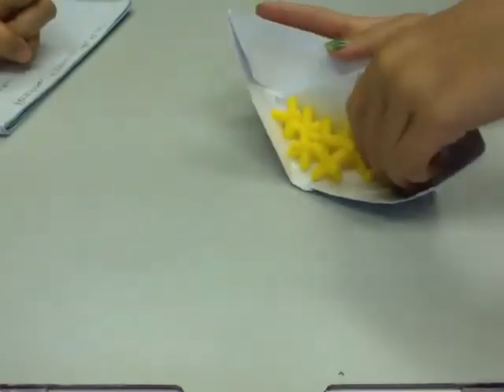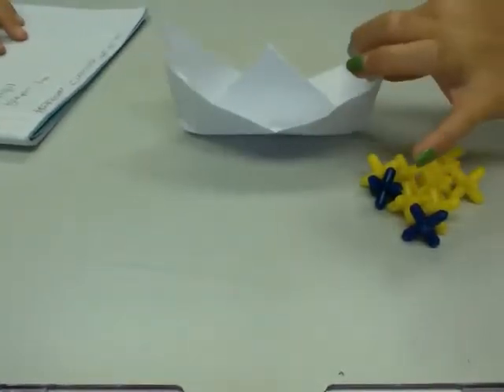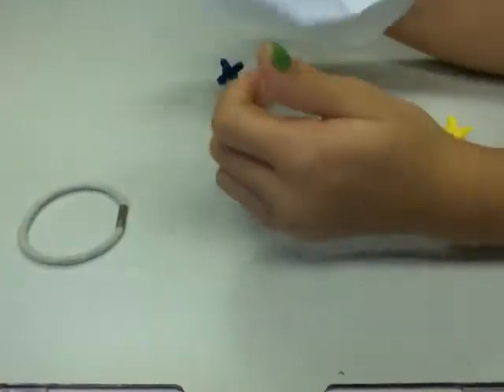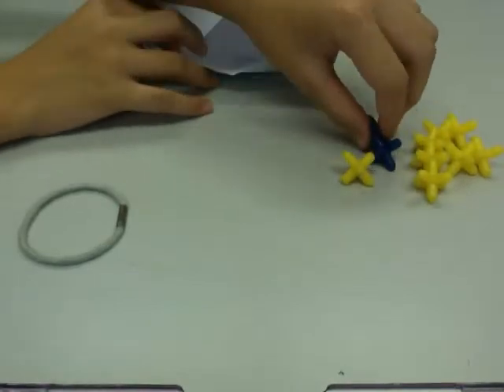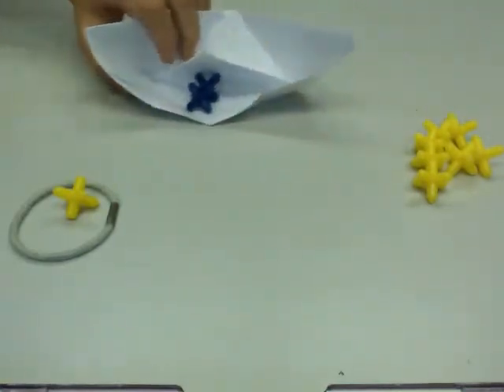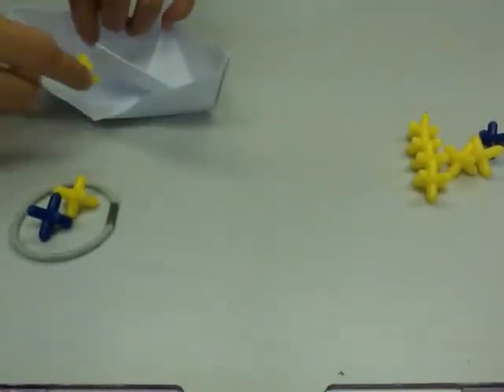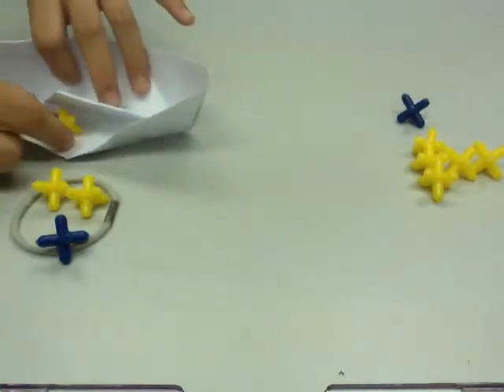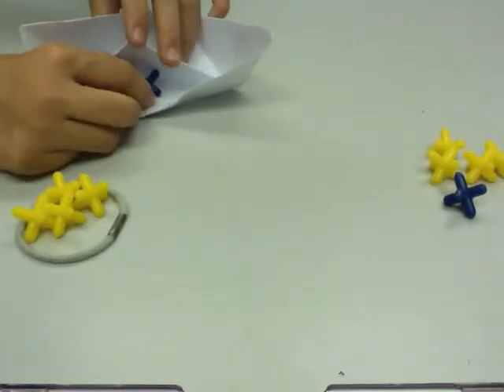Crossing the River Math Investigation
Here is a video we made about the math problem Crossing the River by Extreme 13 and Extreme 22.